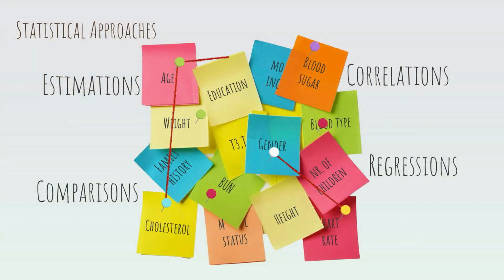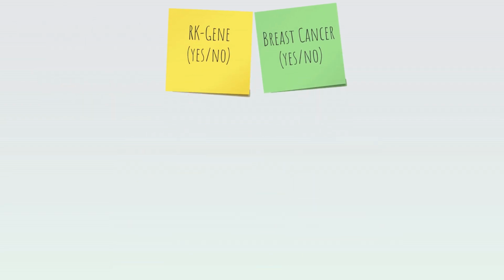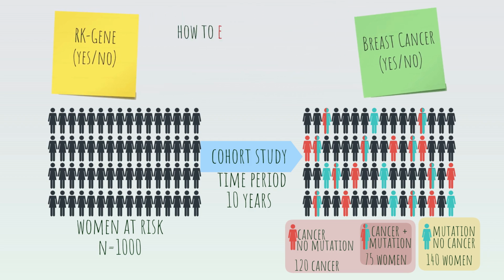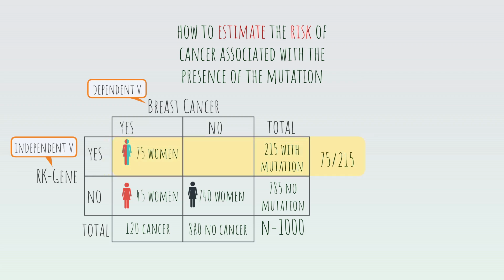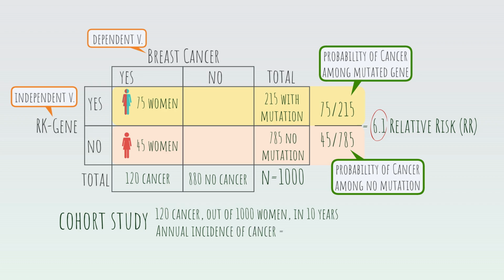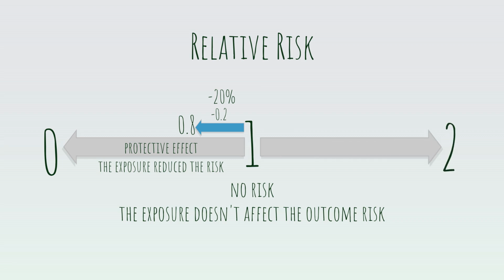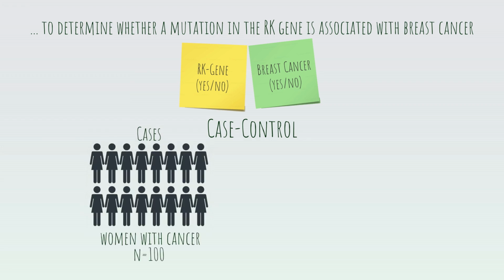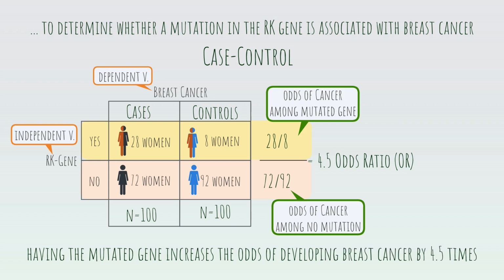Basics of Statistics VI